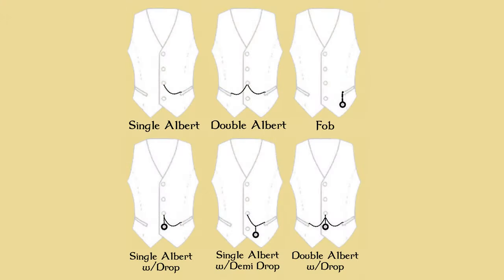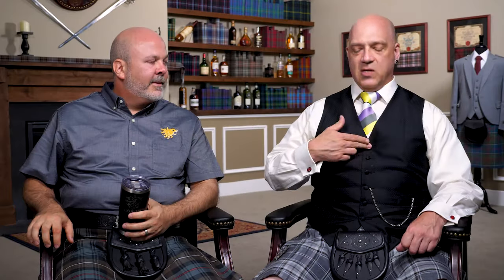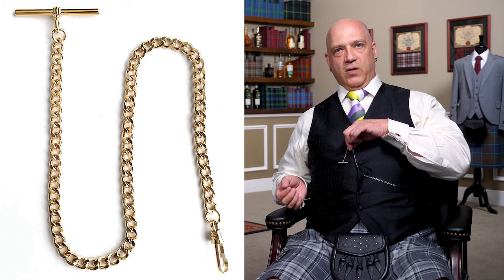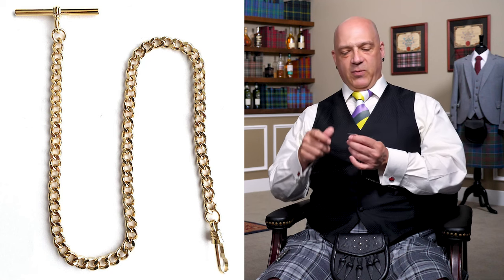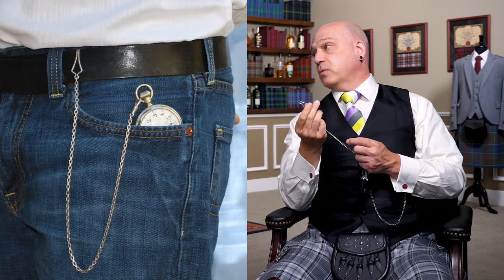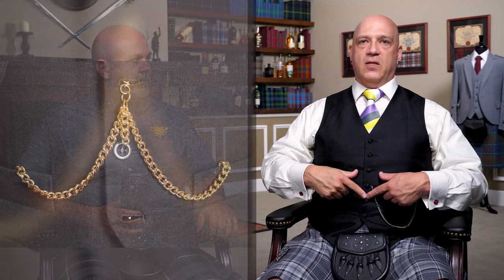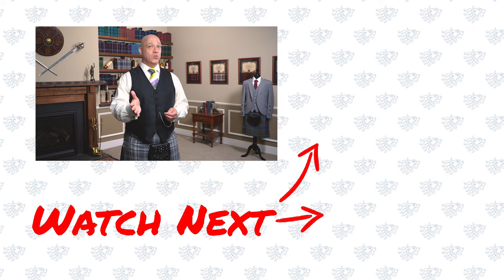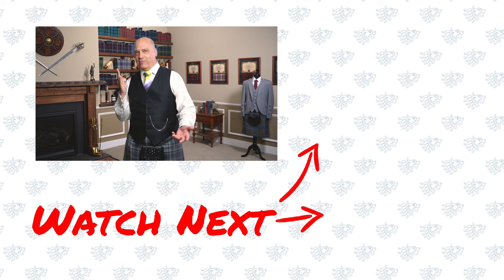How Do You Wear a Pocket Watch? Where does the watch chain go?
Whether you are wearing the kilt or not, a pocket watch is a classic accessory.

Some may find it archaic and unnecessary in the age of smart watches and mobile phones. And yet many gents still choose to wear one. Perhaps it is the sense of composure and cool control that comes from leisurely checking the time on a pocket watch. It is a fact that you tend to remember the time better when you _take the time_ to look at your watch as opposed to compulsively and absentmindedly checking a wristwatch every few minutes!

Or maybe there's something to the ritual of winding your watch in the morning and putting it on? Of course this accessory certainly gives one a feeling of connection to the past. Many men collect pocket watches and cherish ones they have inherited.

The bottom line fashion-wise is that a pocket watch looks dignified. It symbolizes control, dignity and gentlemanliness, just as it did when the timepiece was first invented and was a true luxury.

In this video, Erik lays out the basic rules for wearing a pocket watch. It's actually quite simple. But as always with fashion "The devil's in the details." And there is room for personal style.